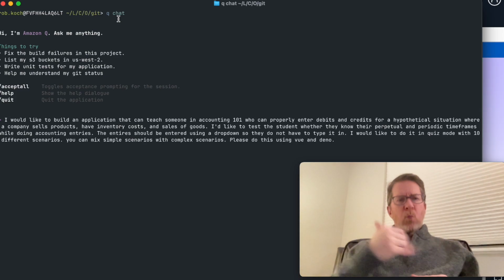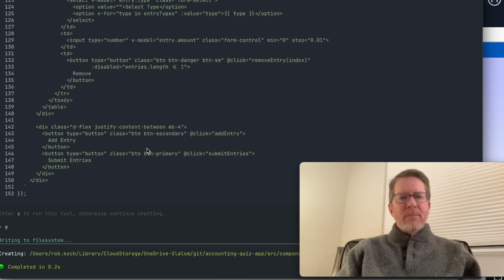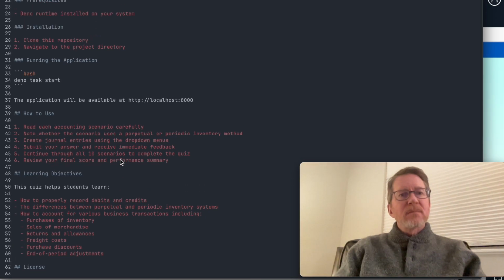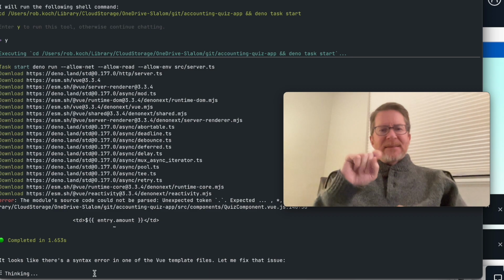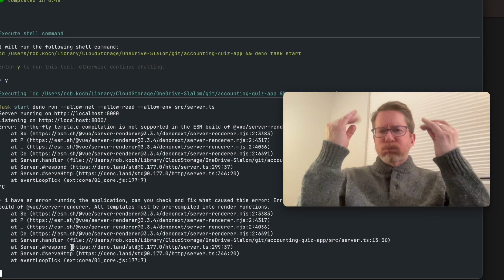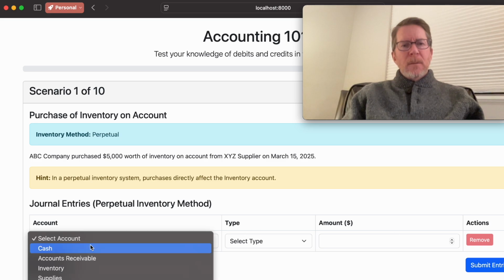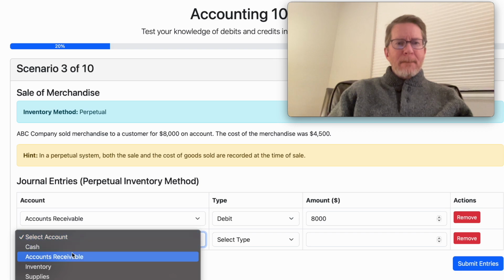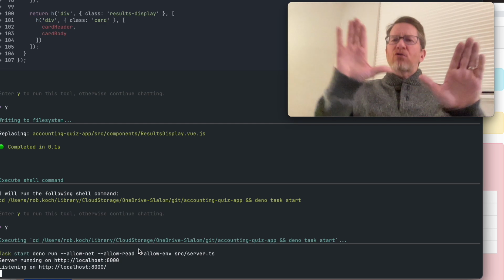Building an Accounting 101 quiz with Amazon Q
I'm building an application for my son who is taking accounting and I want to help challenge him in knowing his subject. This is a fun project to try to see what I can build to help him study. I'll walk you through how you can build an application even if you do not know the programming language.